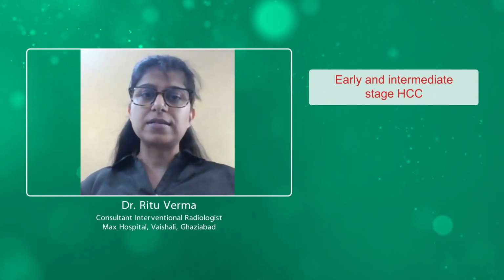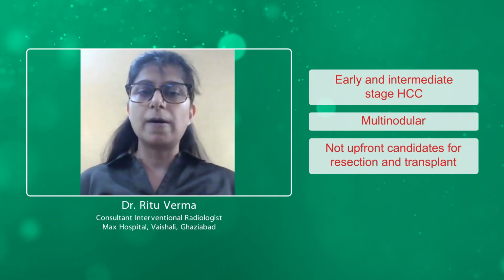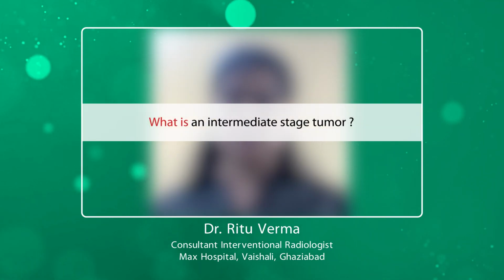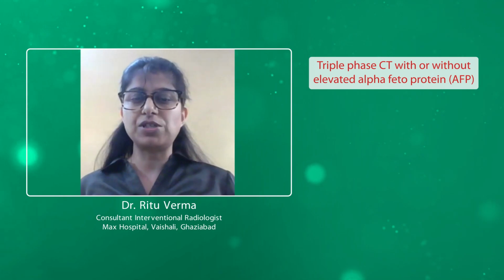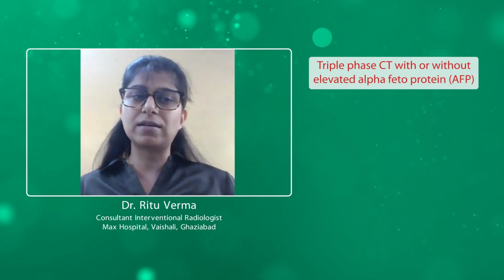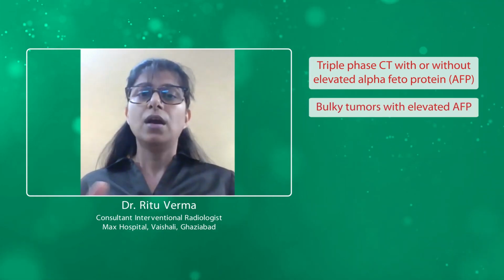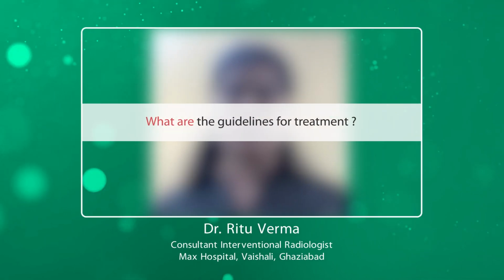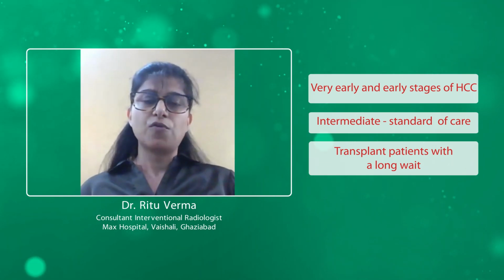Fireside Chat with Ritu Verma